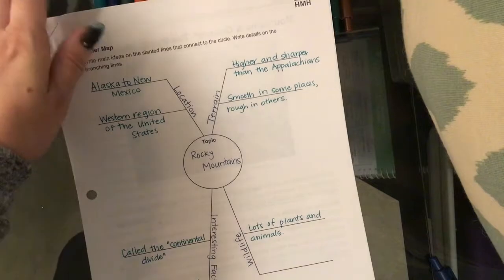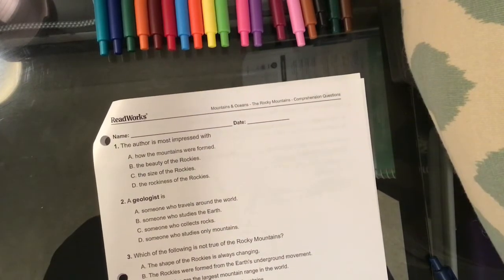Social Studies Remote Instruction: Thursday, September 30th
The Rocky Mountains